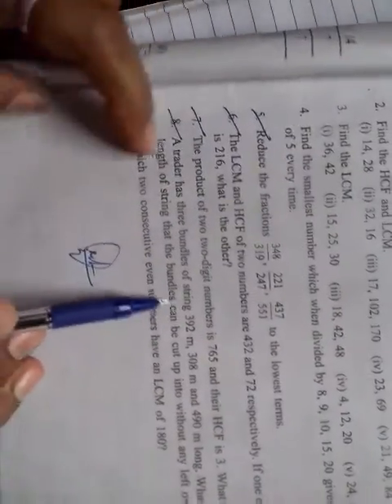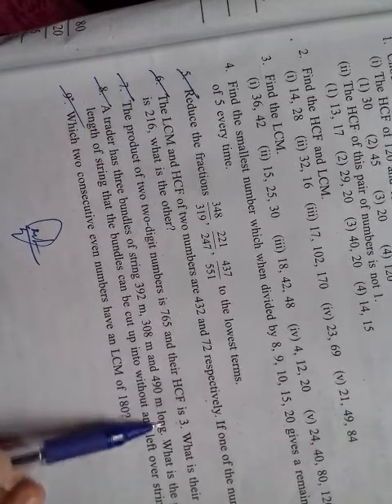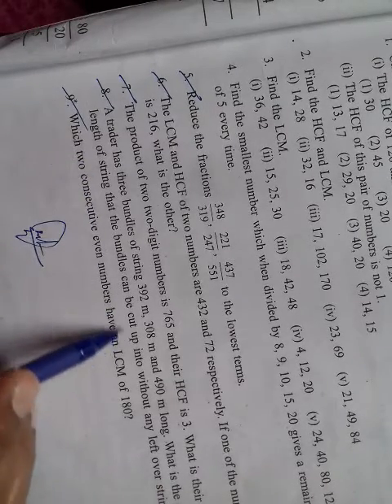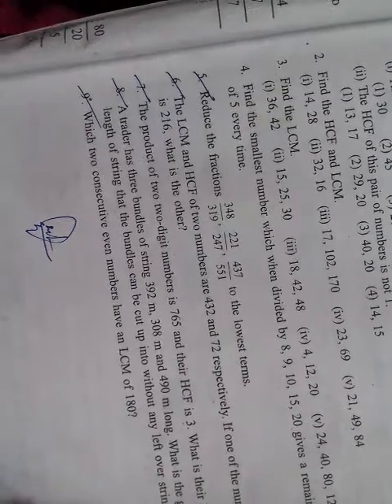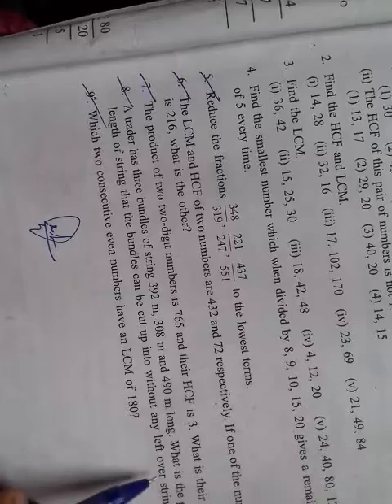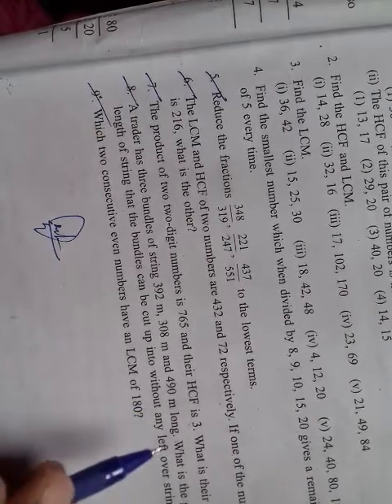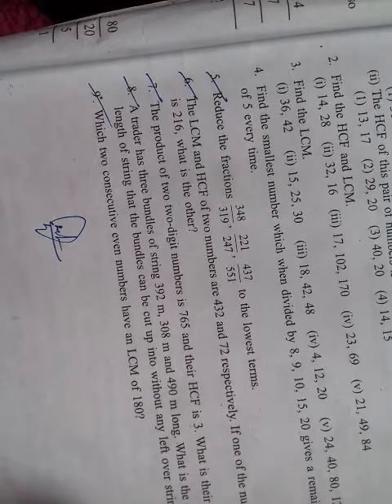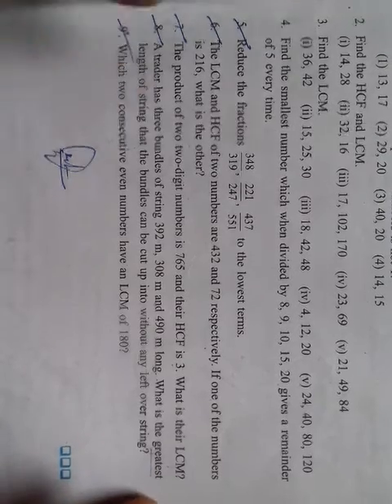7 th std HCF and LCM part 2